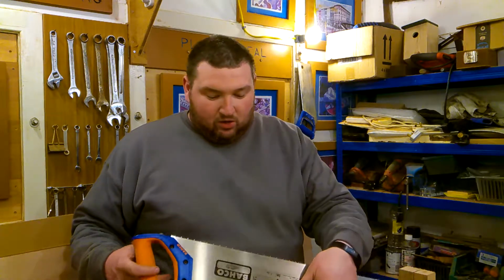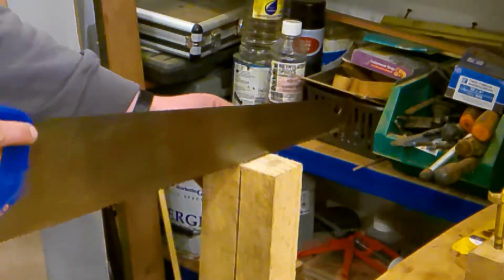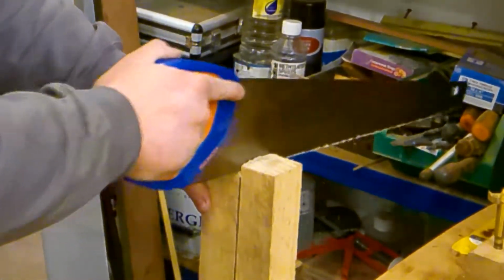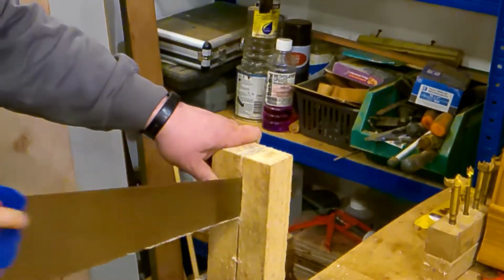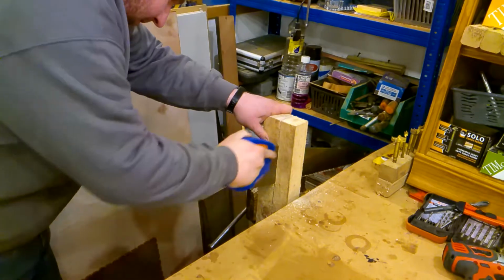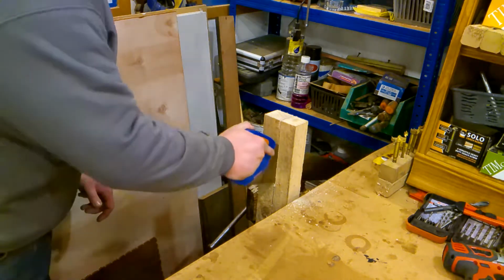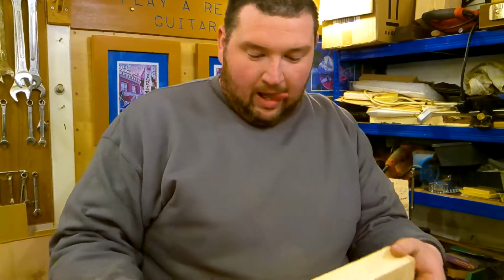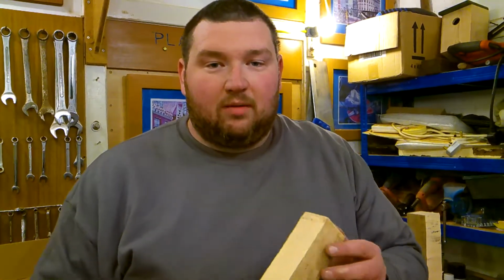How to Cut Wood Straight With a Handsaw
In this video we will demonstrate how to effectively cut a straight line in wood with a handsaw.